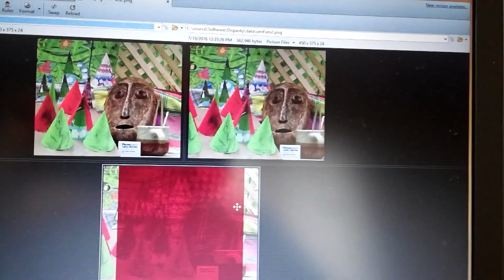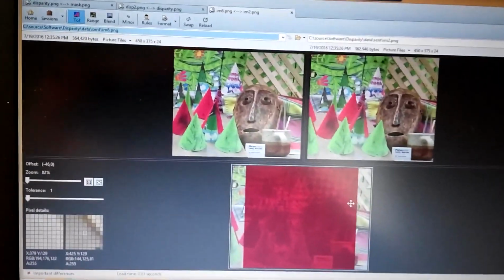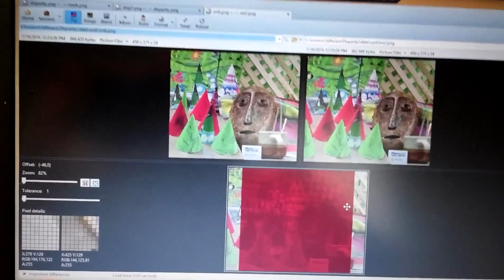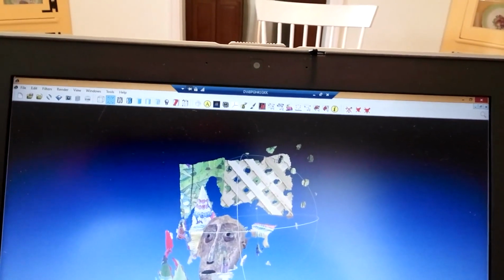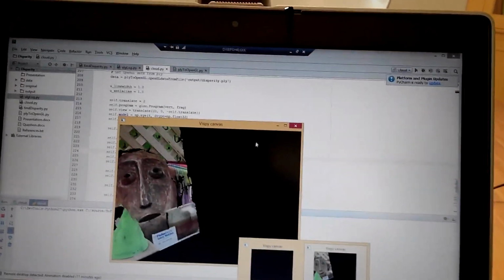Video Disparity creation discussion, part 2 of 2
Stereo Disparity and 3D ingest, rendering using OpenGL part 2 of 2